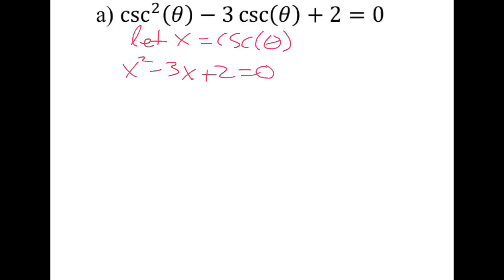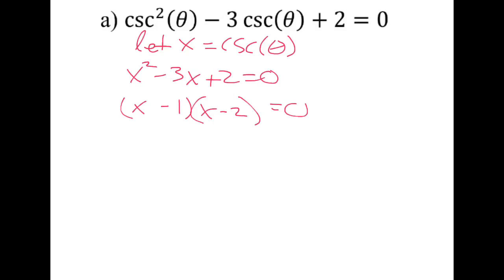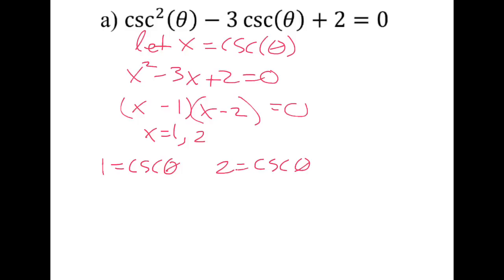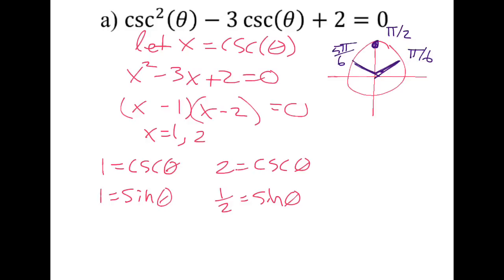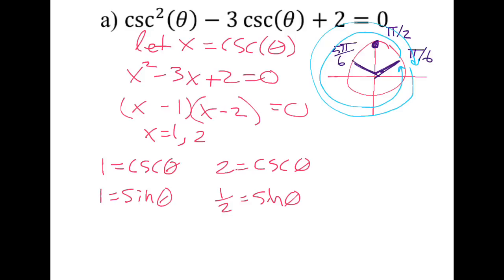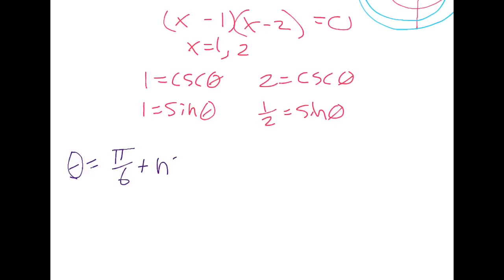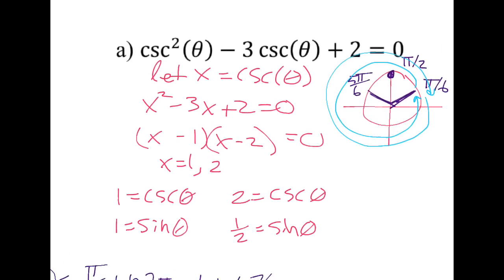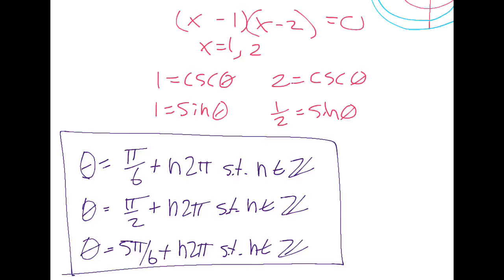HPC - U6 - Trig - Learning Guide - 12a